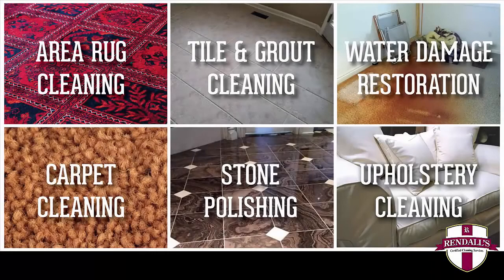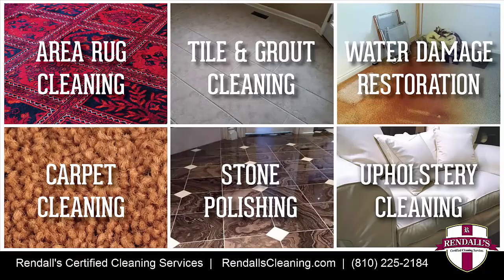The truth about "dry" carpet cleaning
Scott talks about "dry" carpet cleaning and the claims that are made in advertisements.

Check out STAIN FU our paw-some stain remover here!